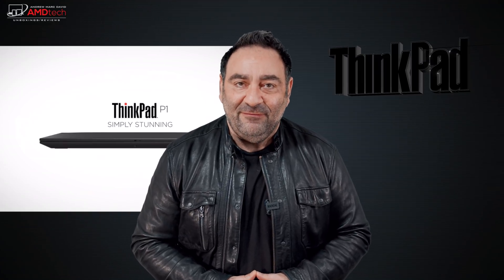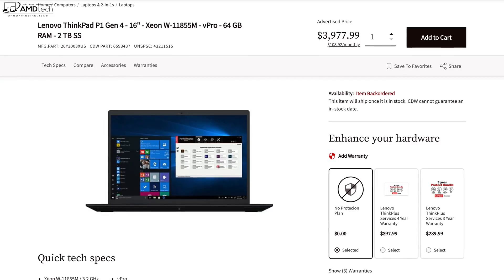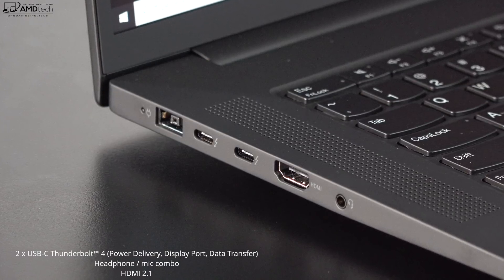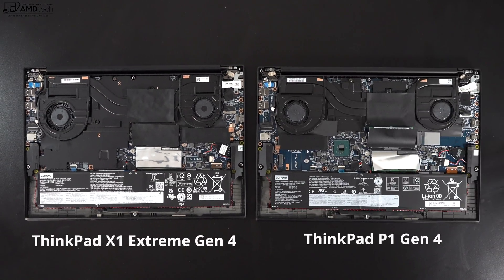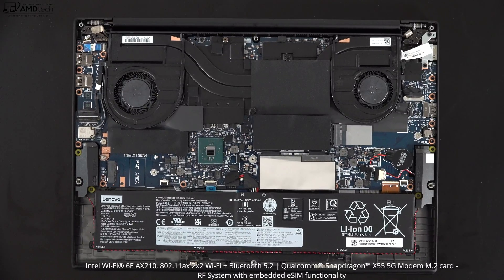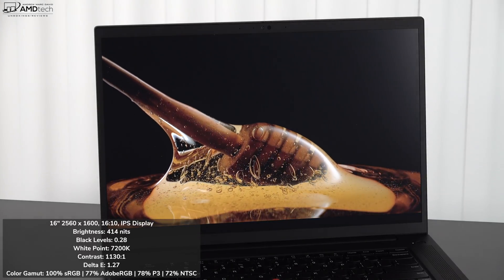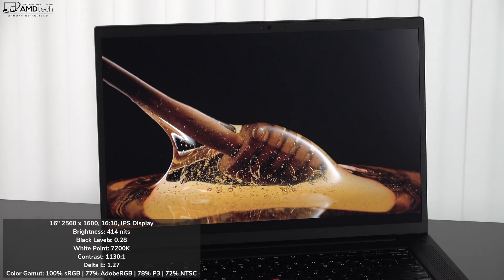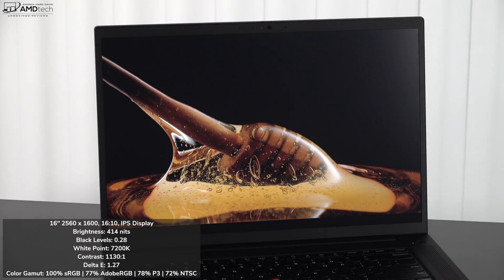Lenovo ThinkPad P1 Gen 4: BIG CHANGES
Video Index:
00:00 Intro
01:19 Specs & Pricing
02:39 Unboxing, Build & Size
03:48 Ports & Connections
04:50 Internals & User Upgradeability
07:18 Display
09:31 1080p IR Webcam, Internal Mics & Fingerprint Scanner
10:19 Hinge, Keyboard, Touchpad & TrackPoint
11:43 Audio
12:12 CPU, GPU & Initial Benchmarks
13:03 90 Wh Battery
13:21 Pros & Cons
14:59 Initial Thoughts After 24 hours